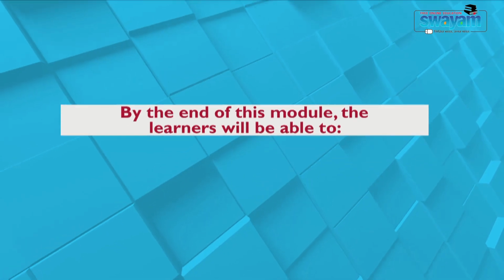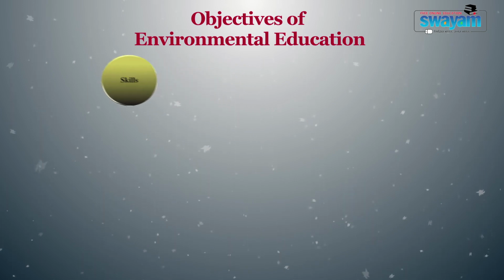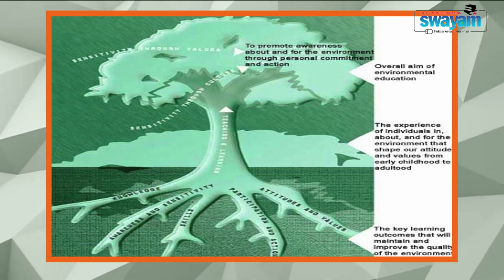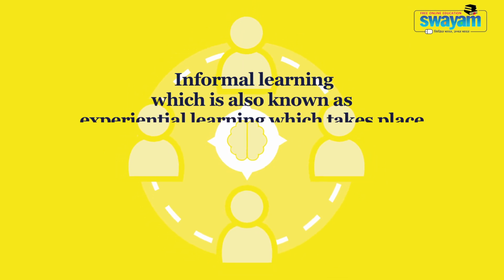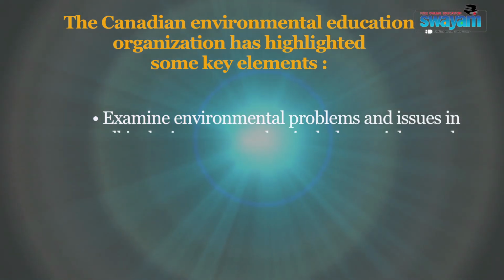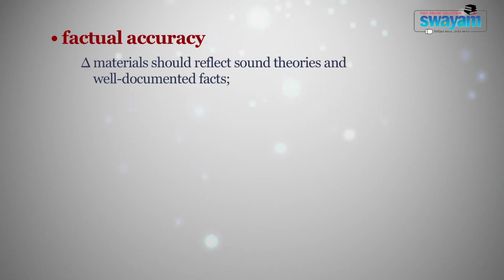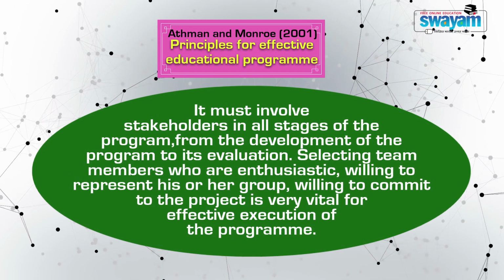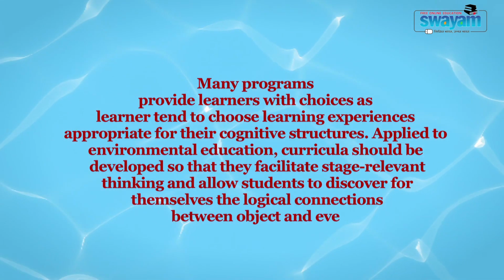Week 2 Module 8 Elements of Effective Environmental Education Programmes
Week 2 Module 8 Explains about Elements of Effective Environmental Education Programmes